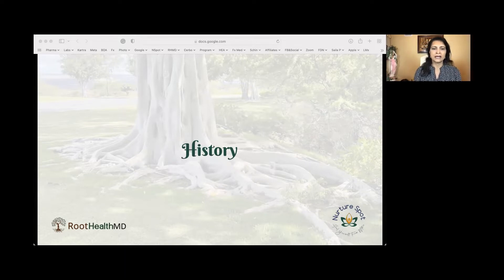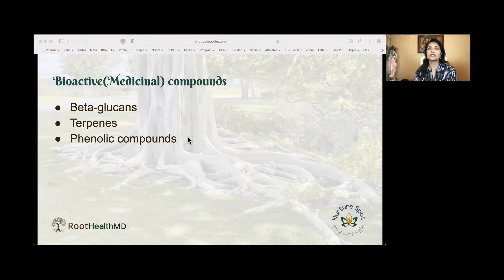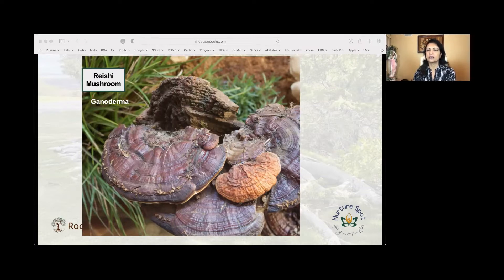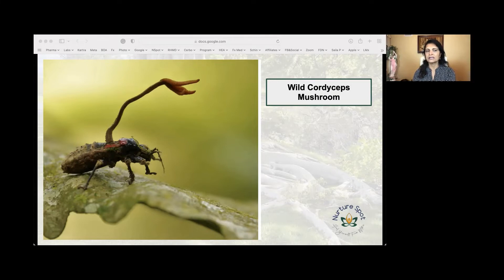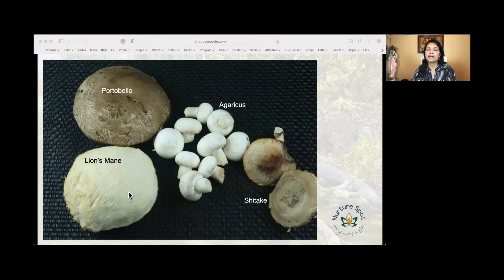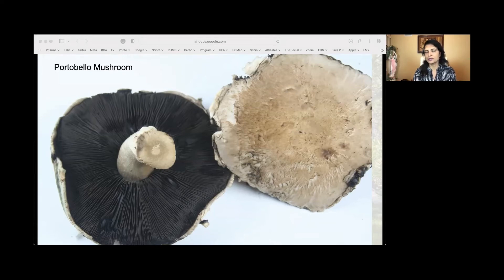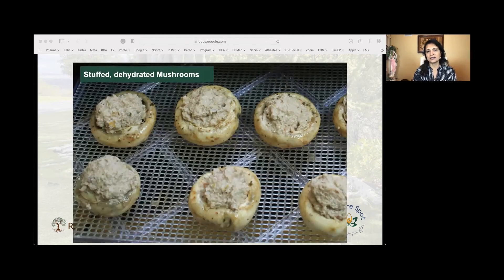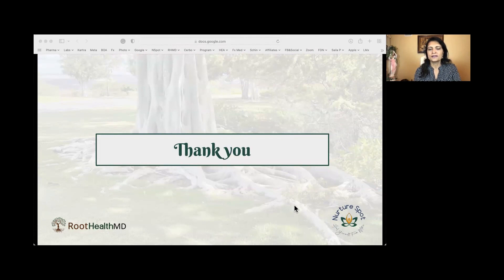Healing Benefits of Mushrooms with Culinary Tips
Dr. Sailaja Reddy explains the healing benefits of mushrooms with some culinary tips and mushroom easy recipes.